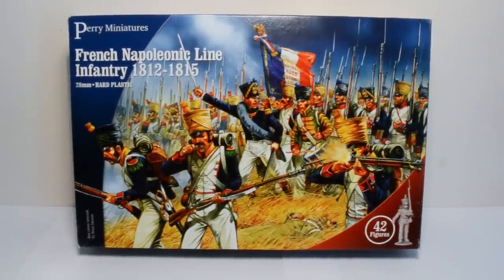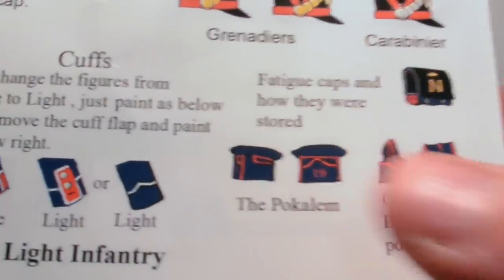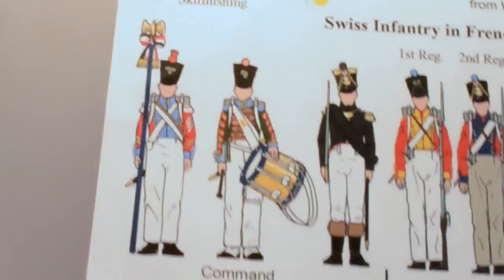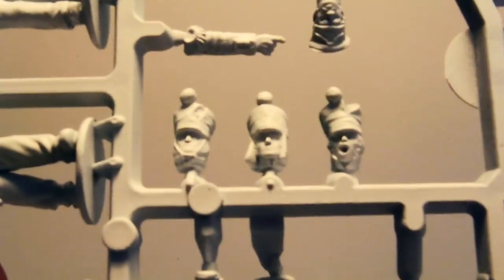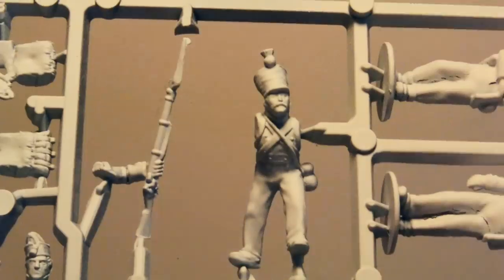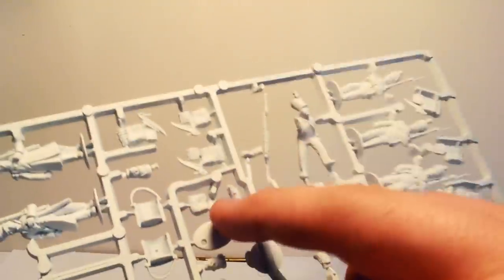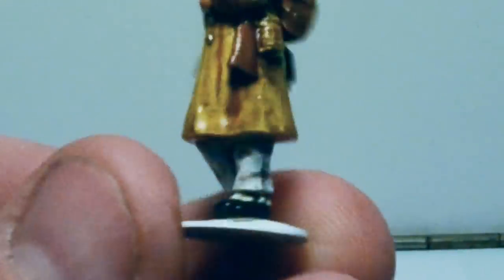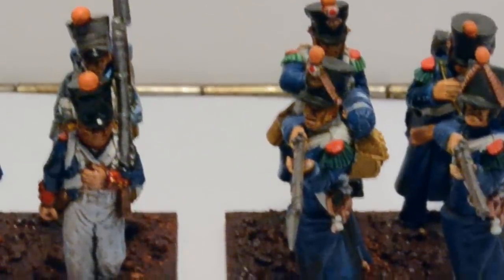Perry Miniatures French Napoleonic Line Infantry 1812-1815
A walkthrough talk through of the Perry Miniatures French Napoleonic Line Infantry 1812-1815 plastic boxed set. My thoughts, and some painted examples. Hopefully this proves helpful.